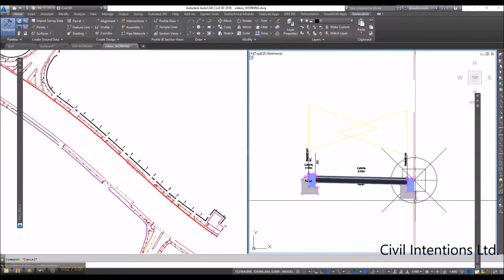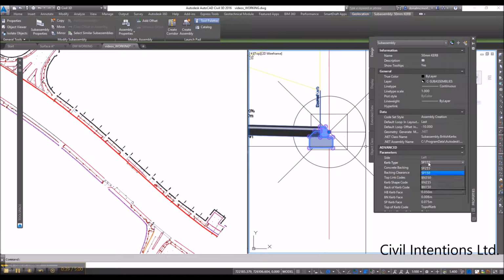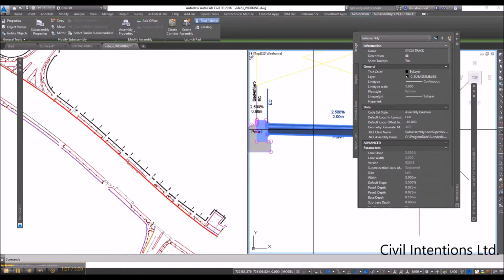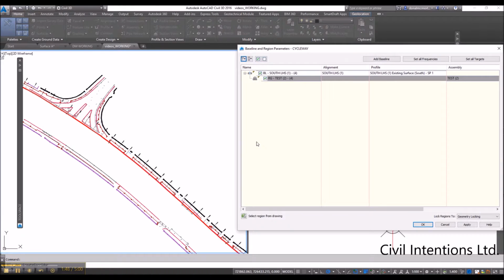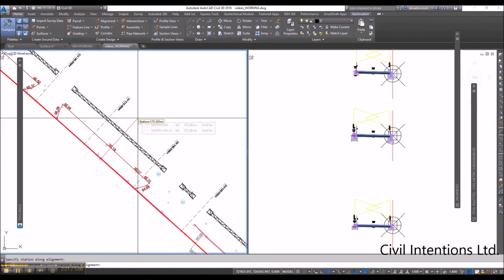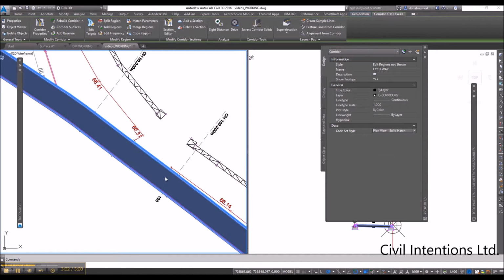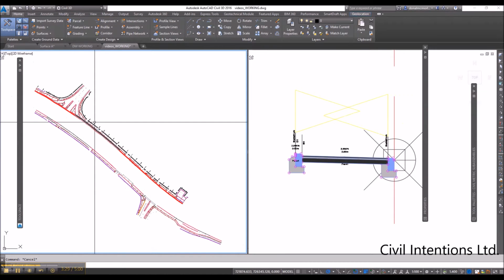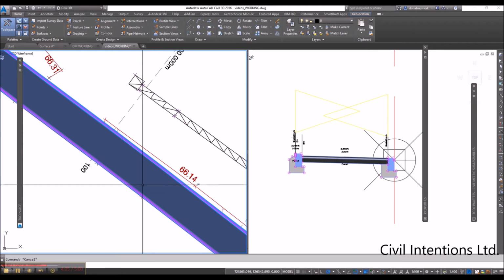Cycleway & Entrances Part 1